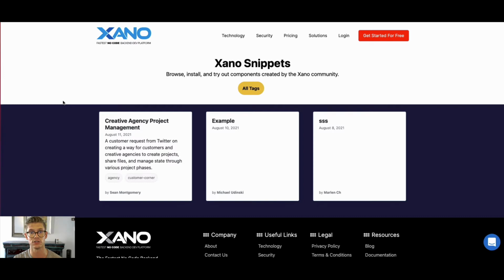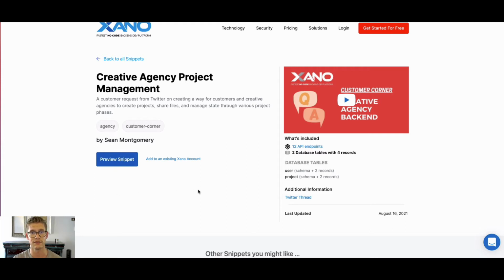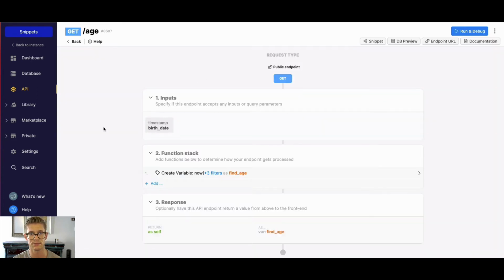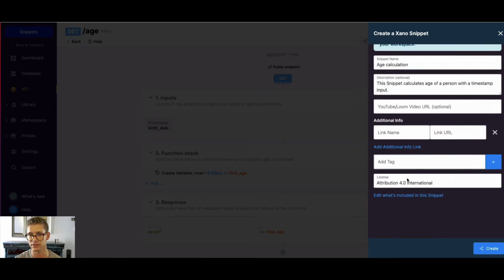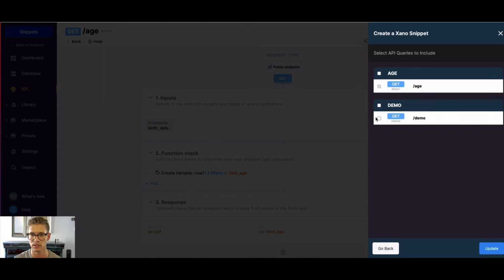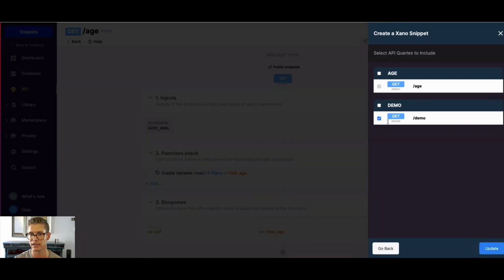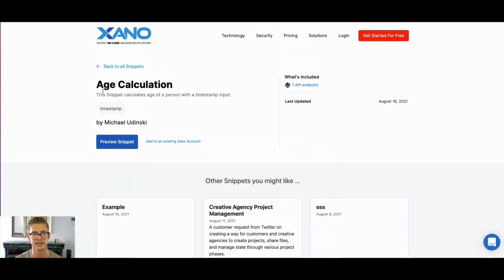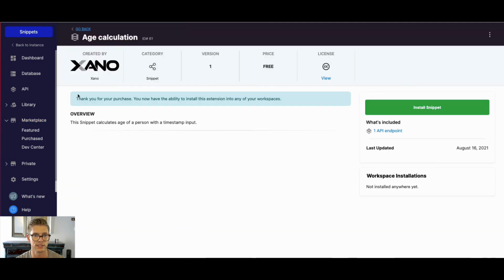Snippets: Share API Endpoints with the Xano Community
Snippets are an easy way to share API Endpoints or a collection of API Endpoints with the Xano community. You can add Snippets that other Xano users create to your own workspace at Xano.com/Snippet/